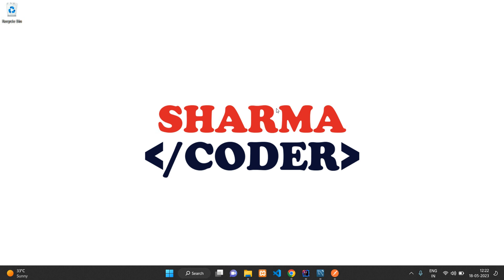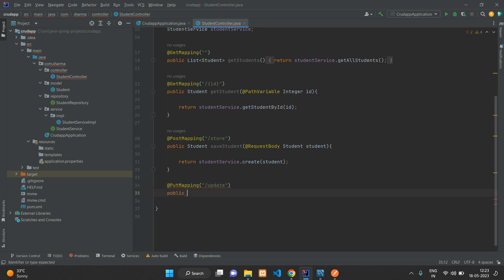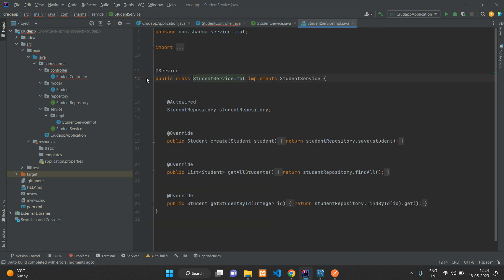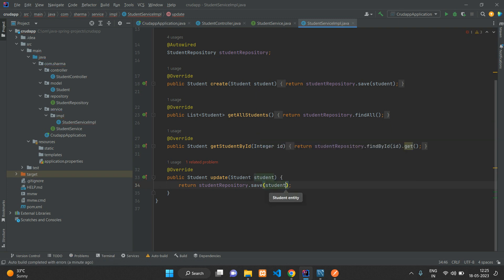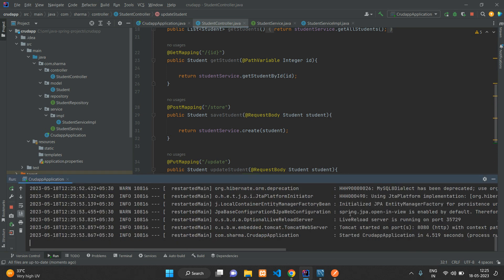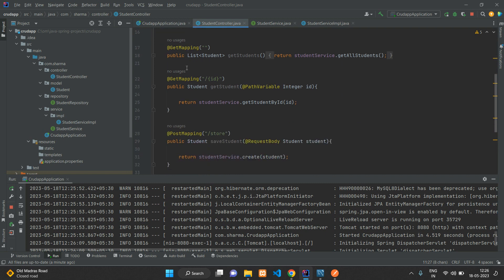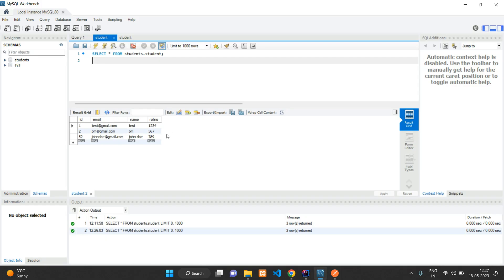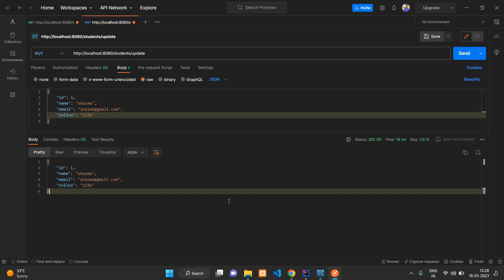SPRING BOOT | How to edit and update data into MySQL database with REST API in Java Spring Boot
In this video, you will learn how to edit and update the data in spring boot.